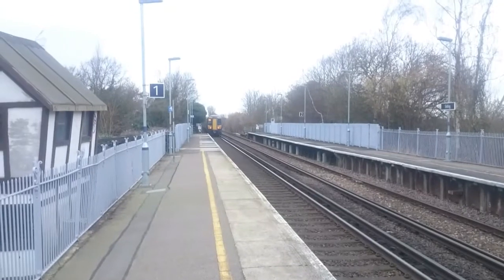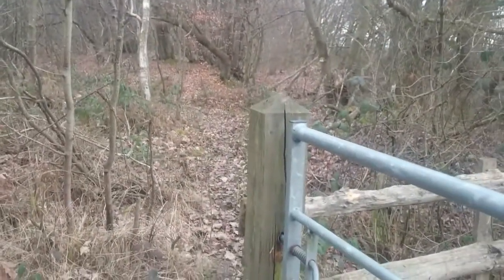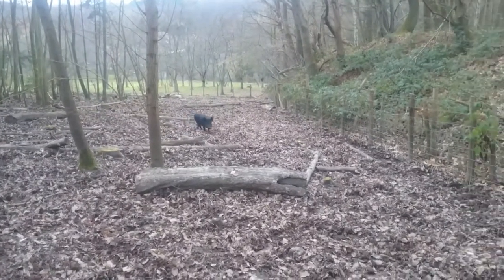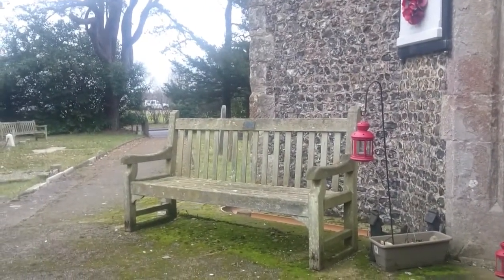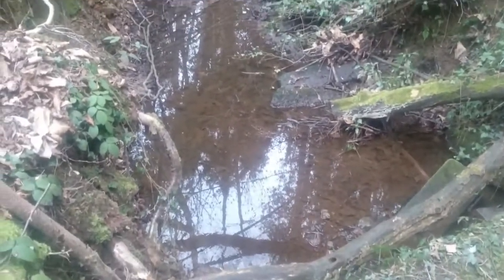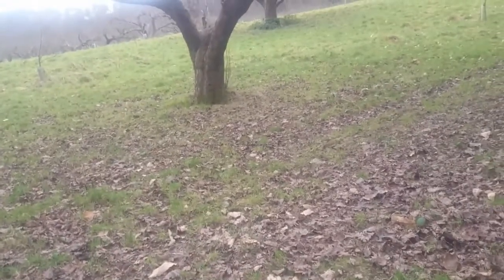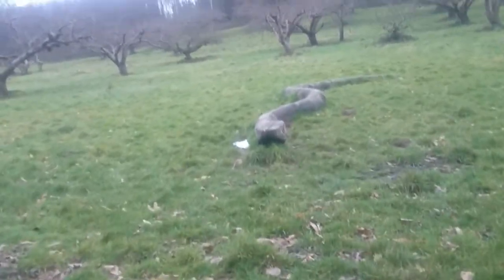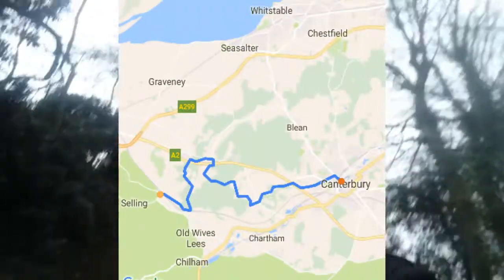100 Walking - The Blean Woods, Canterbury (13 miles)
Today I walked the Blean Woods, or part of, North of Canterbury in Kent, England. Roughly 13 miles with full camping pack. Plenty of wildlife on view, including chickens, pigs, and reindeer and even a wooden snake!

MSR Titan Kettle
Trangia Triangle
Trangia Gel Pot
Camping Stove Gel